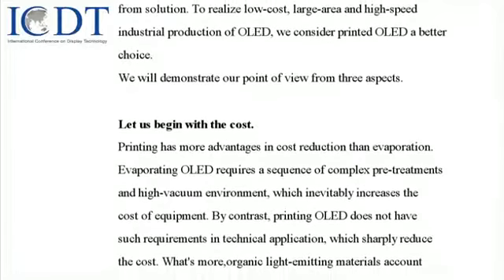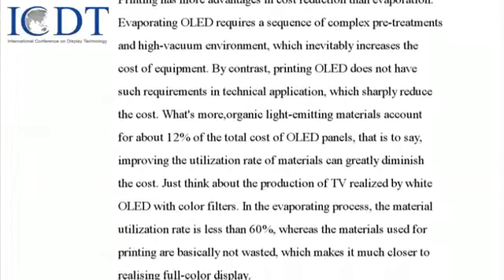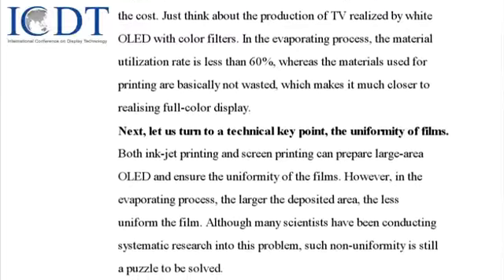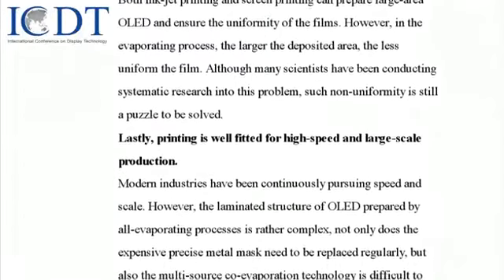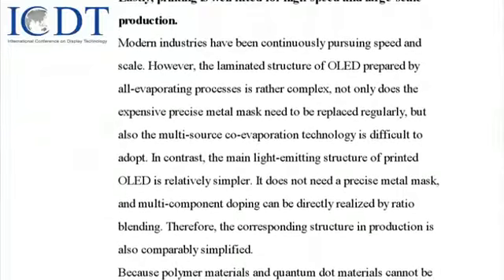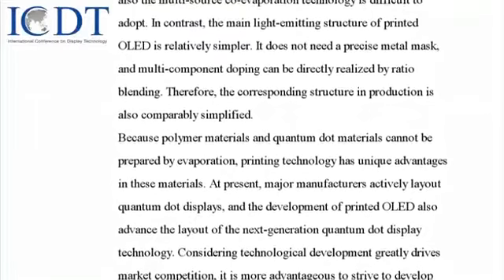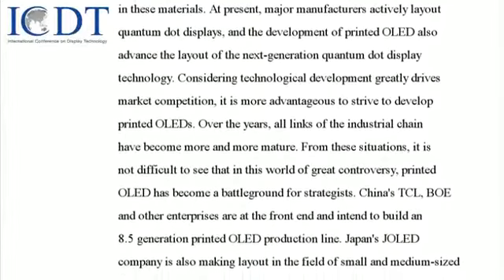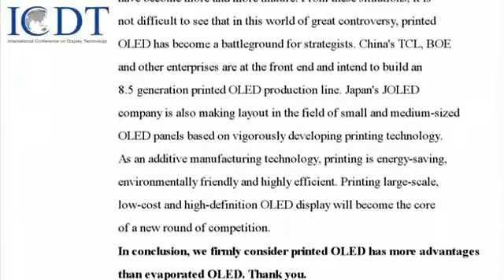SID China/ICDT Display Future Star Cup Debating Event - South China University of Technology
The annual “Display Future Star Event” at the 2022 International Conference on Display Technology (ICDT) included a new feature, the “Display Future Star Cup Debating Competition.” The debate focused on display industry hot topics, calling on experienced experts from universities and business organizations, including tutors, guiding students, young engineers and young scholars to examine top trends and demonstrate critical thinking skills that would be enhanced by viewing and thinking industry problems critically from multiple perspectives, and exploring concrete and practicable measures. In this way, the competition encourages review of the past and a glimpse of the future.

This video features Jiaqi Ou from South China University of Technology.

The debate included six topics provided by technical committee members of SID’s Beijing Chapter:

1.      Is printed OLED superior to evaporated OLED?
2.      Is Metaverse a future trend?
3.      Should we focus on blue light reduction when it comes to vision health?
4.      Which one will be the winner of future display technology? OLED or MicroLED?
5.      Which one will be the dominant 3D display used in Metaverse? Naked-eye 3D display or head-mounted display?
6.      Is Touch NB the future trend?

In total, 14 teams competed: CSOT, Fuzhou University, Shanghai Tianma Microelectronics Co., Ltd., Sun Yat-sen University, Tianjin Normal University, South China University of Technology, Tsinghua University, Hebei University of Technology, Shanghai University, Shanghai Jiao Tong University. The event was attended by an on-site audience of 200, and an online audience of approximately 1.3 million.

About SID
The Society for Information Display (SID) has been powering the display technology industry since its inception in 1962. It is the only professional organization dedicated to the electronic display and visual information technology industries, and plays a vital role in advancing the plethora of interwoven discoveries and applications from concept and research to manufacturing and market. As a worldwide platform, SID brings together the multiple facets of these industries to fully support the imaging and display ecosystems, and help address growing consumer demand for seamless digital experiences through smart phones, televisions, mobile computers,  immersive gaming and entertainment applications, online platforms, electric cars, wearables, smart homes, and an ever-expanding menu of devices and uses that have become engrained in the way we live, work and play. SID hosts more than 10 conferences a year, including Display Week, which unites industry and academia all under one roof to demonstrate technology that will shape the future.